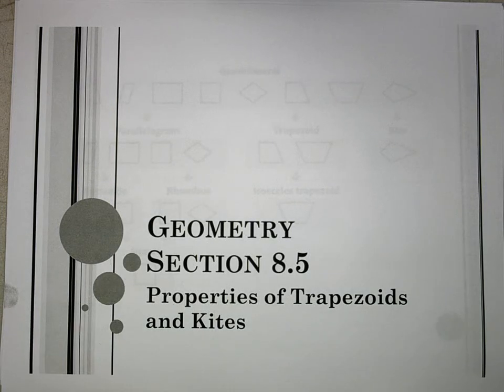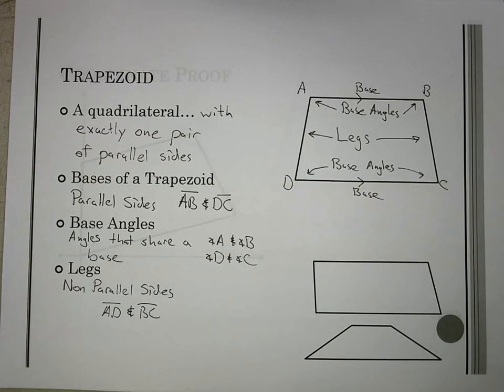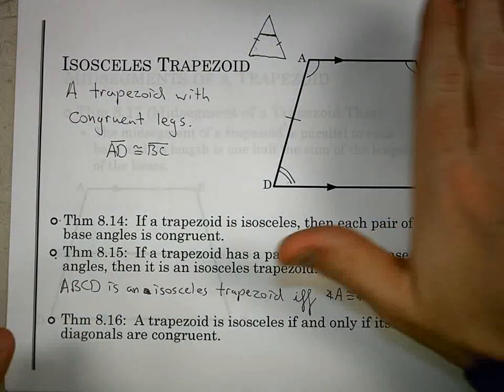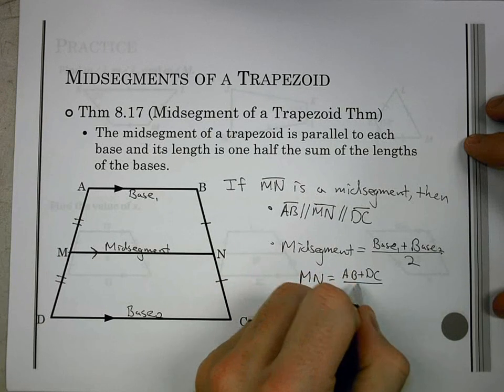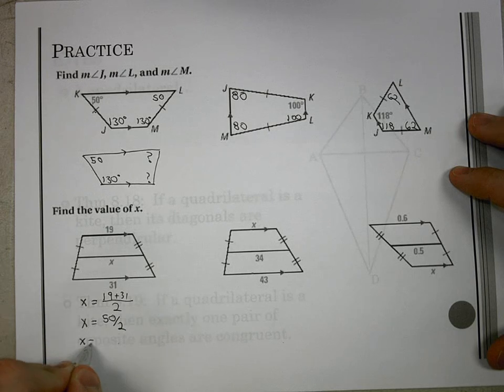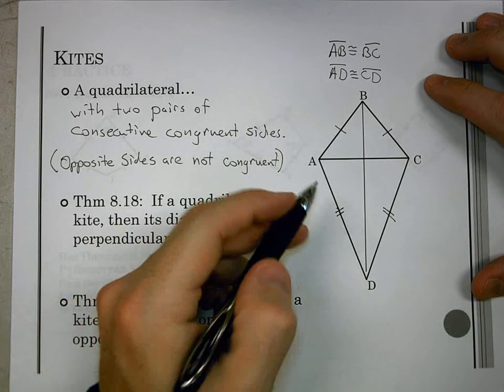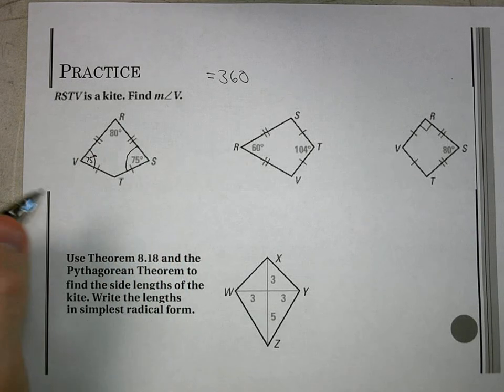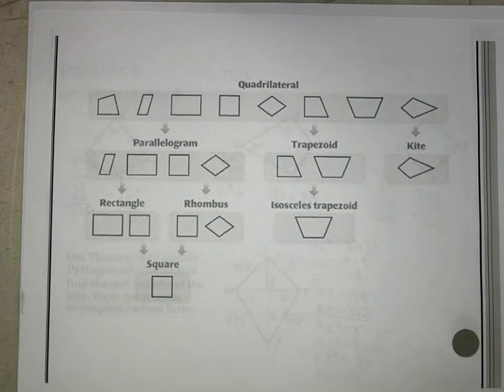Sec 8.5: Properties of Trapezoids and Kites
Trapezoids and Kites Lesson Notes